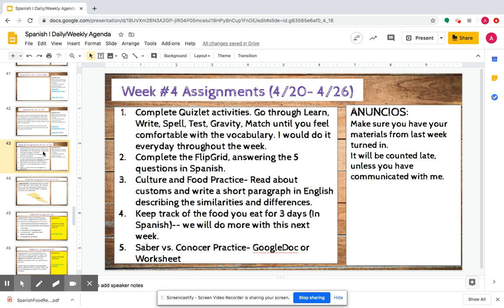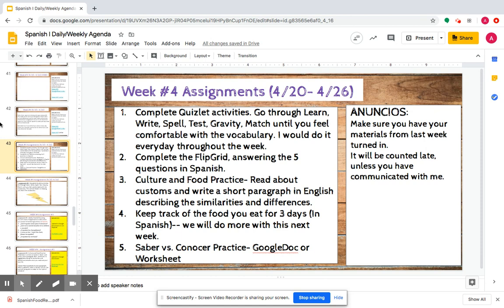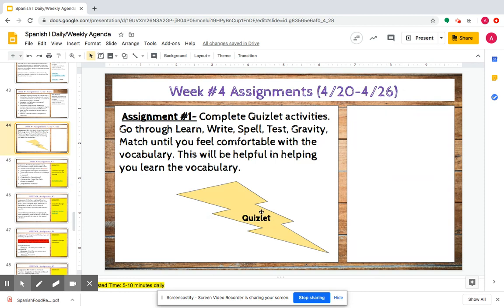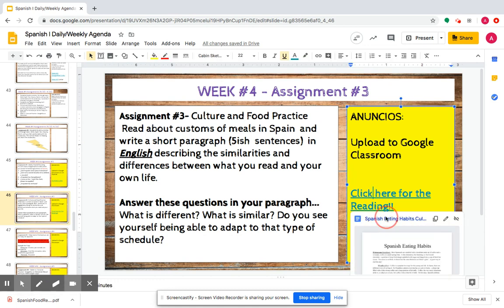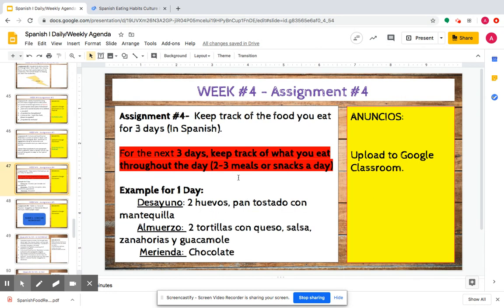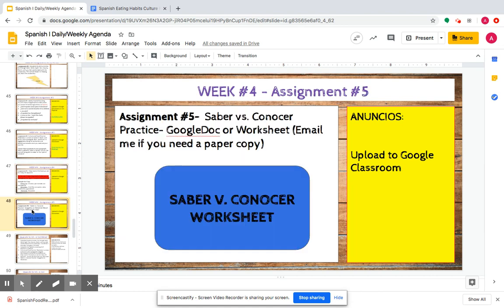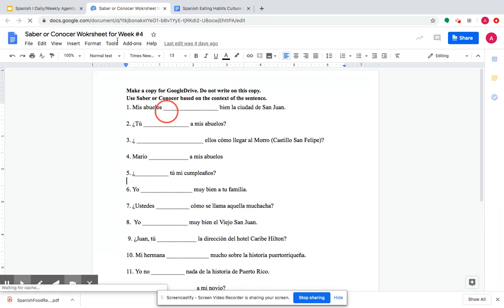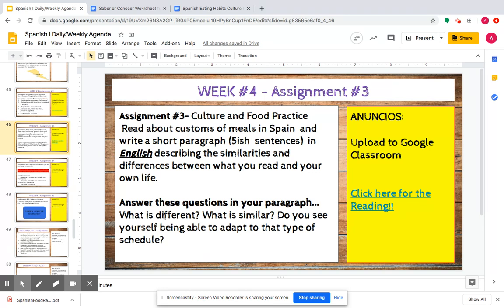Untitled: Apr 17, 2020 5:13 PM